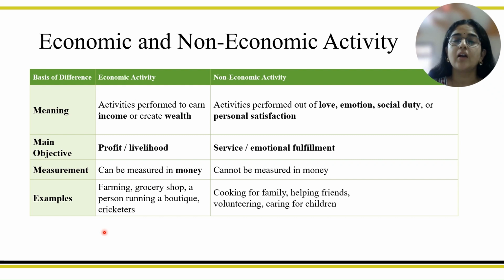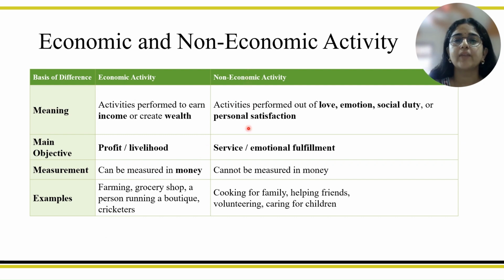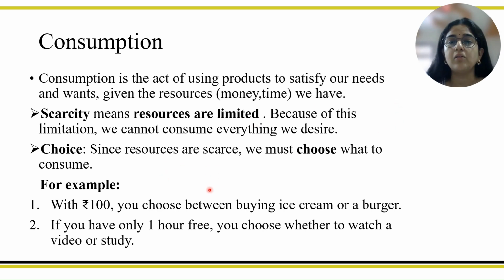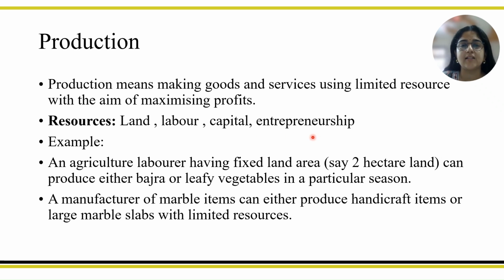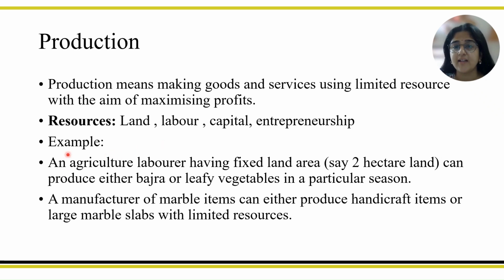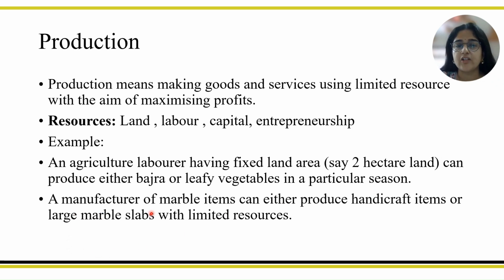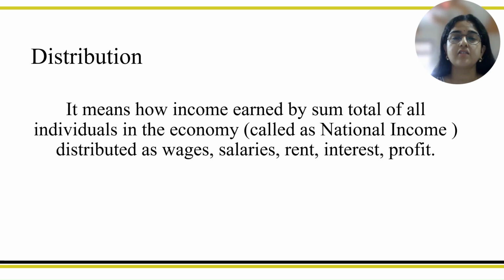Introduction part 1|| Ch 1 || Statistics for Economics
Topics Covered
What is Economics?
Difference b/w economic and non economic activity
What is Consumption, Scarcity and Choice
What is Production
What is Distribution

The topics covered  will clear your basic concepts, prepare you for final exams and build a strong foundation in economics and statistics